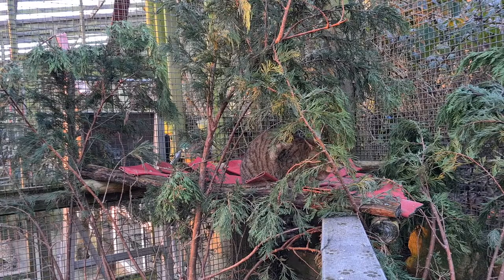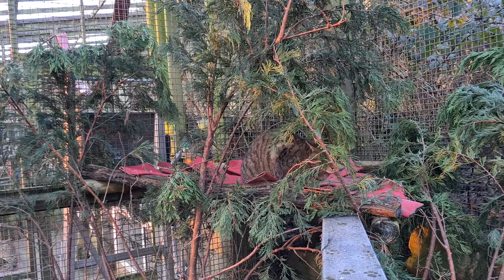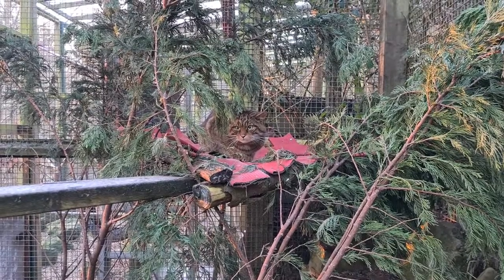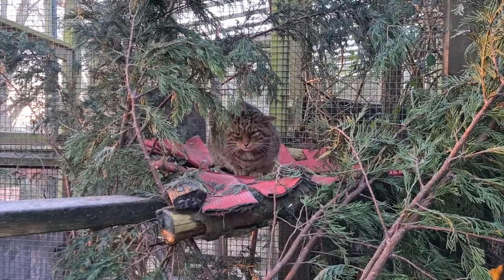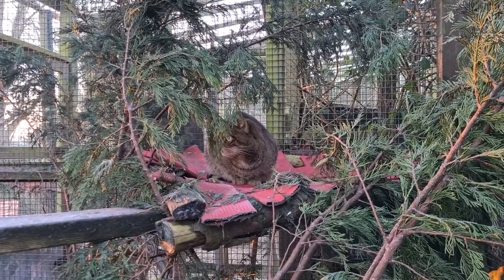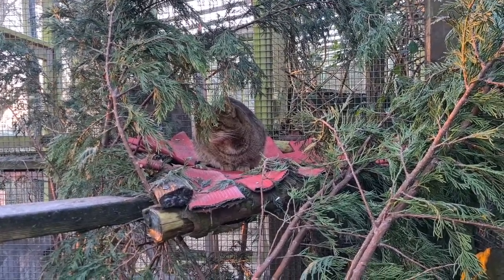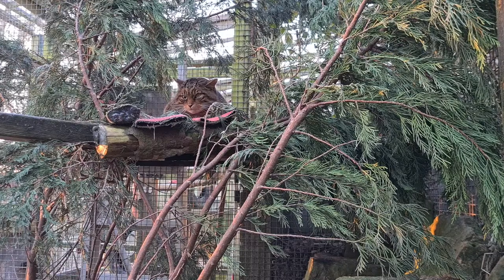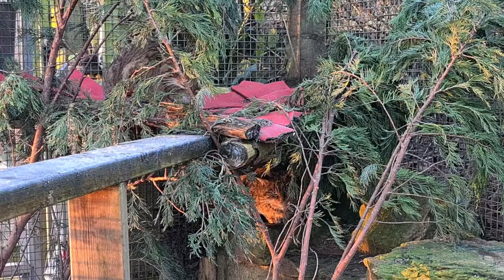Meet the Scottish Wildcats at Ponderosa Zoo!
This week you can meet our Scottish Wildcats with Zoo Keeper Amy!

Join us every Monday morning at 9:00am to meet a different species here at Ponderosa Zoo.